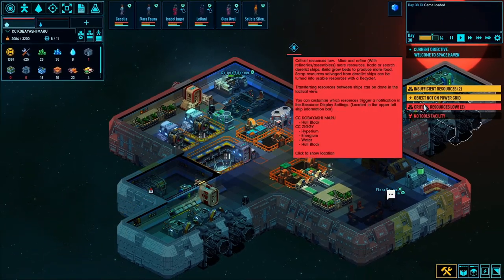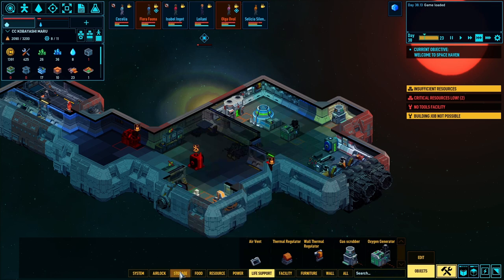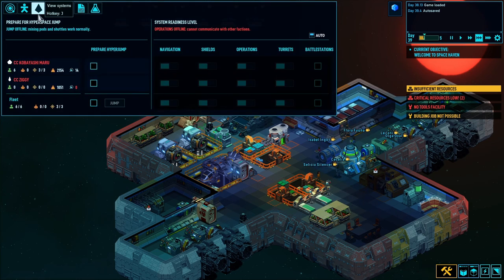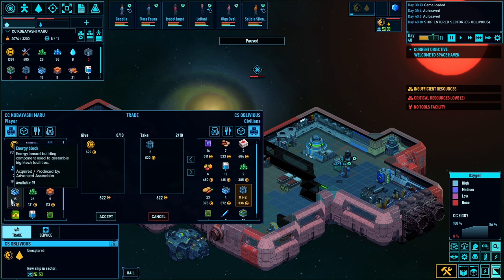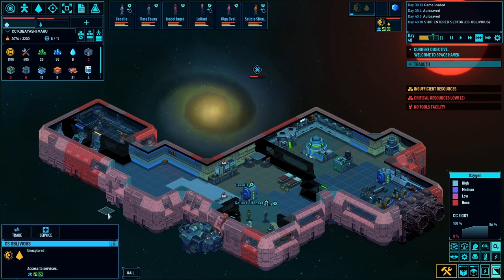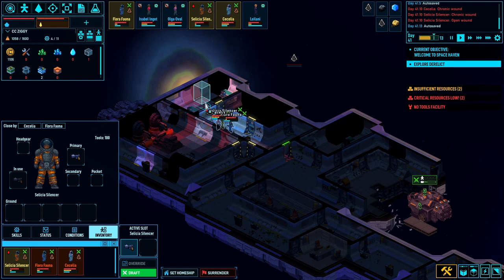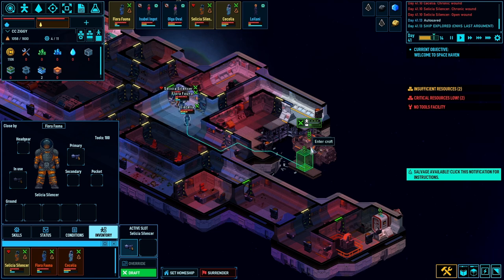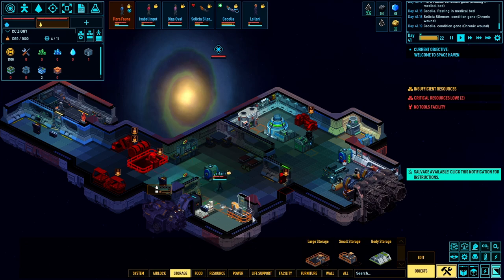Space Haven | #16 Pirates Abound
Space Haven - A space colony simulation. Guide your crew and build your unique ship, explore the galaxy and battle your way out of dangerous situations.